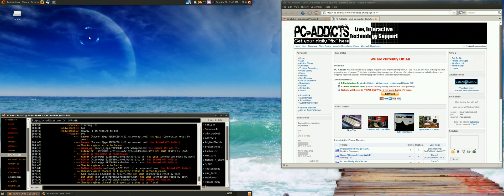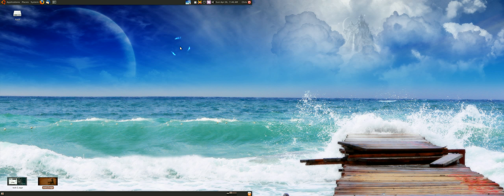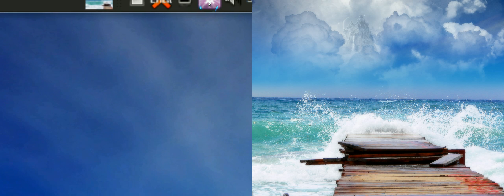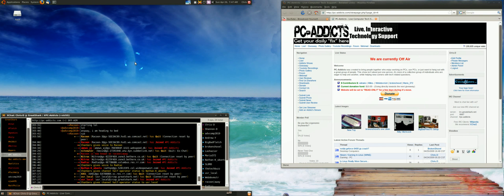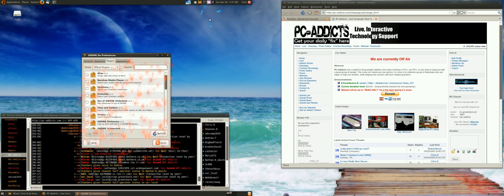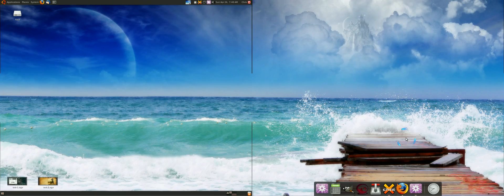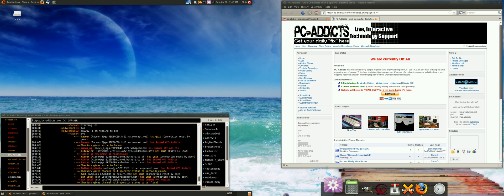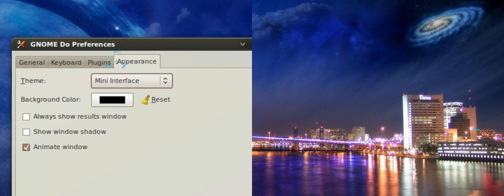Gnome-do - Dock in Linux (Ubuntu)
Very functional / productive addition to Ubuntu (IMHO) is Gnome-do. Press Super+Space to launch the application search window, or turn on the Dock for that OSX feel.